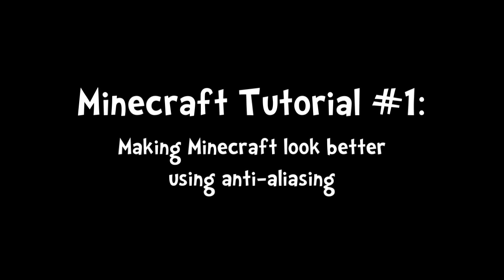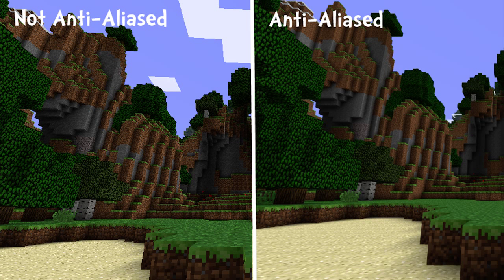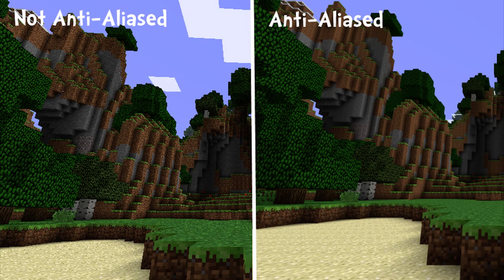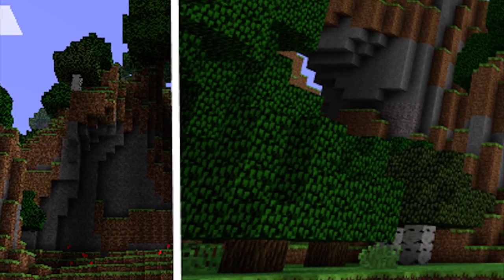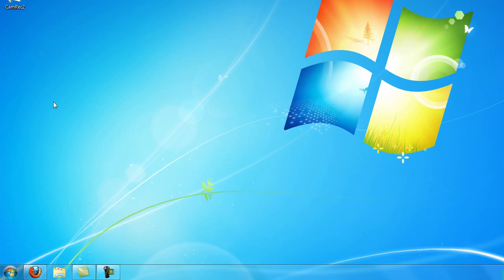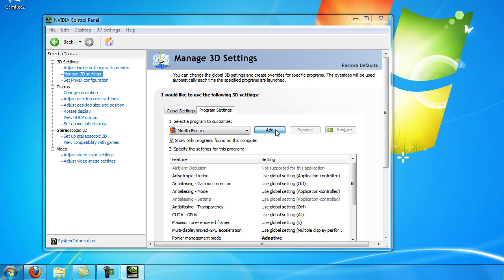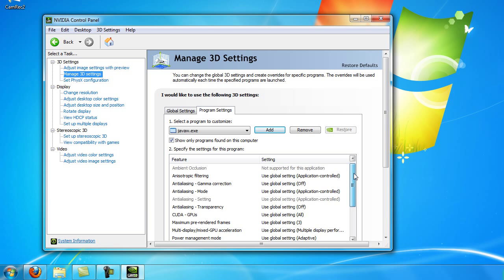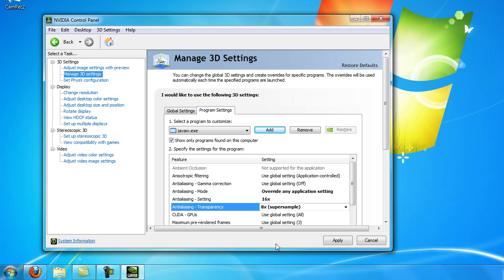[Minecraft Tutorial #1] How to Make Minecraft Look MUCH Better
MinecraftNOW.